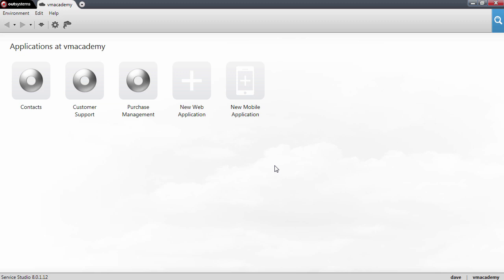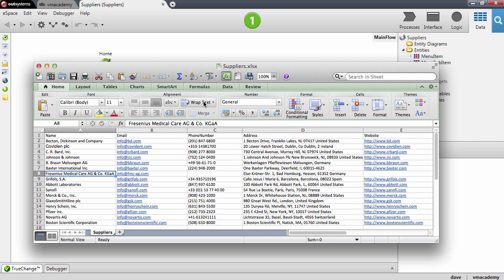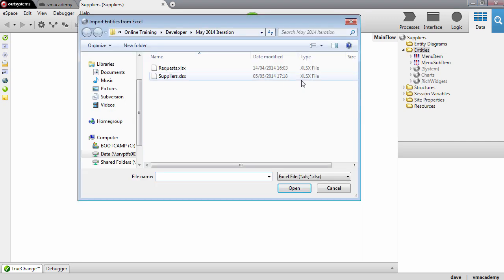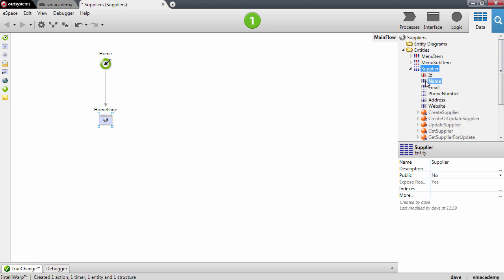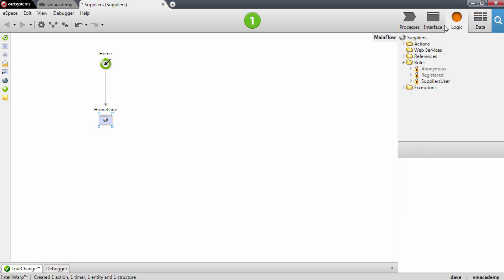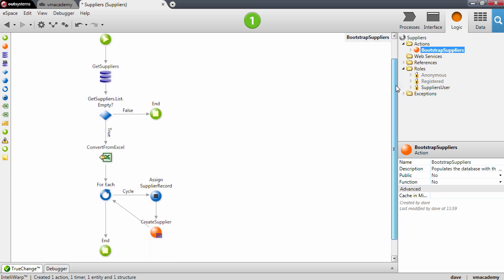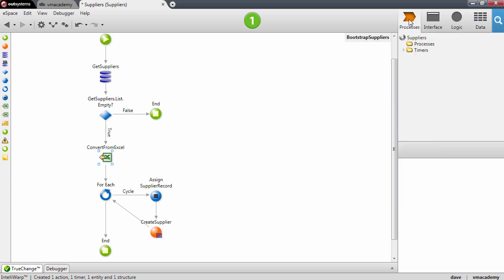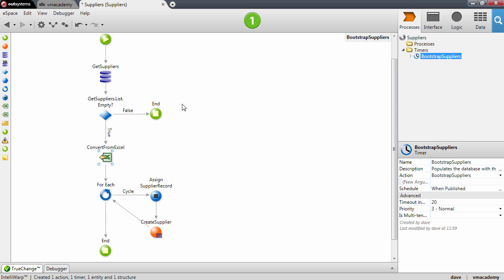Create an Entity from an Excel File - OutSystems Platform Training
This video is part of the OutSystems Platform training videos bundle - lesson 13.1

What's covered in this video:
In this lesson we will see how to automatically create your data model from an Excel file.